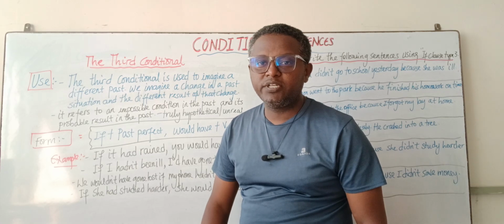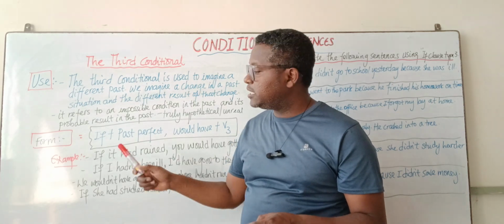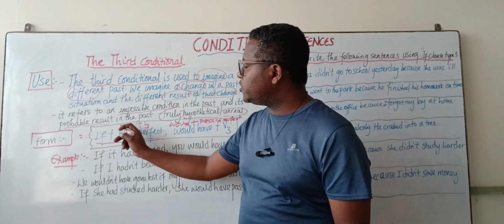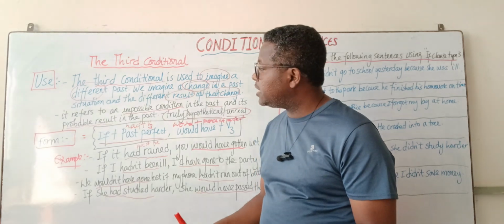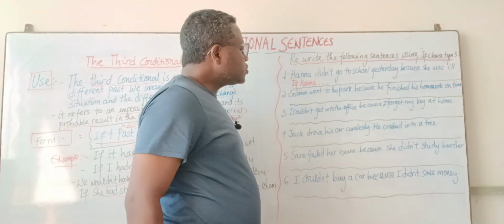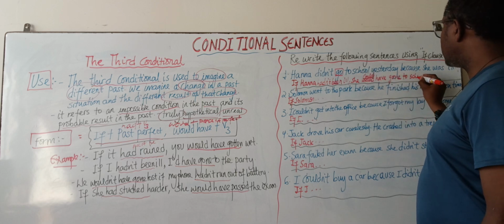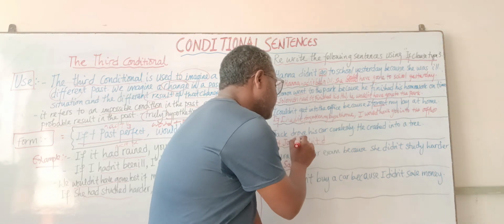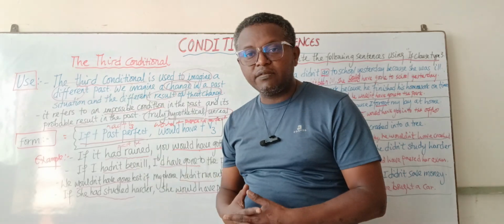TYPE 3 CONDITIONAL | IMPOSSIBLE or UNREALISTIC CONDITION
In this video, I am talking about Conditional Sentences, more specifically Conditional Type 3 which is commonly called Impossible | Unrealistic Condition. The Use, form and examples of type 3 conditional are all discussed with practice exercise questions to check understanding.